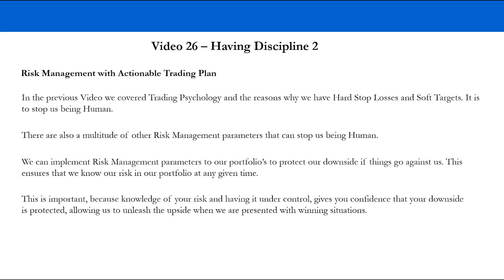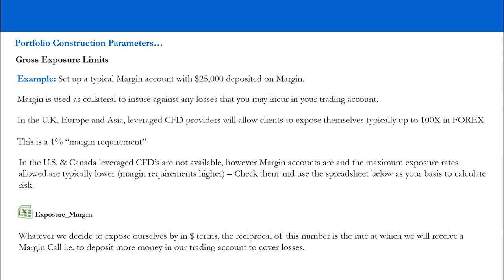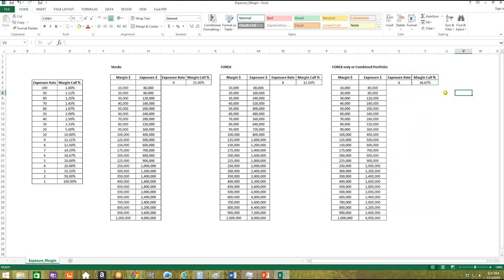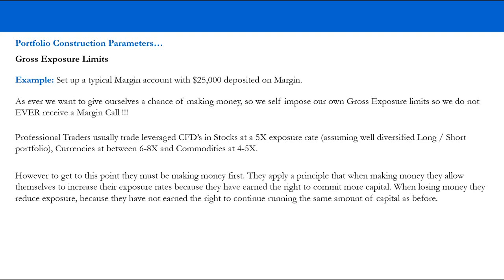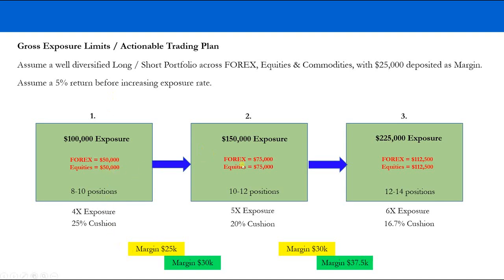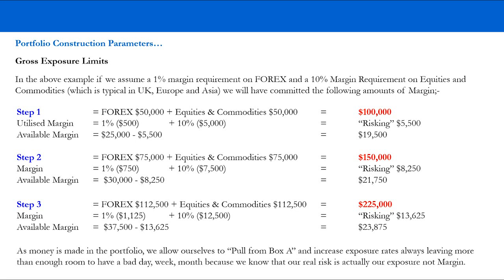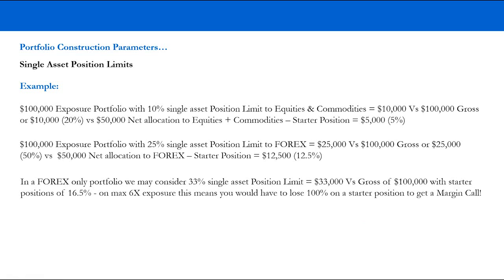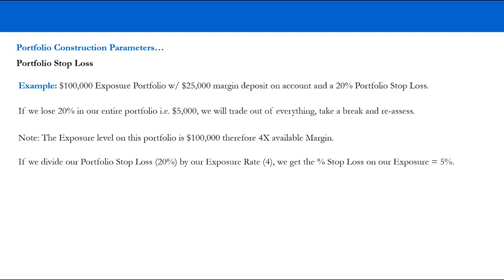V26 risk management 2 (having discipline)